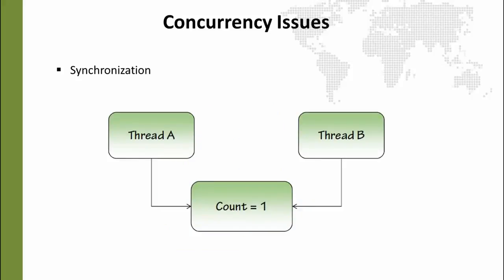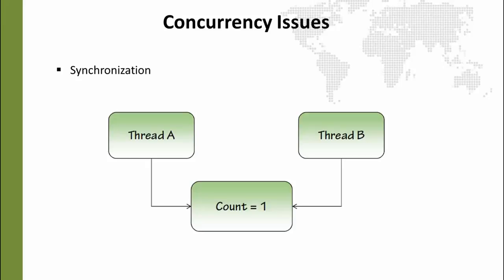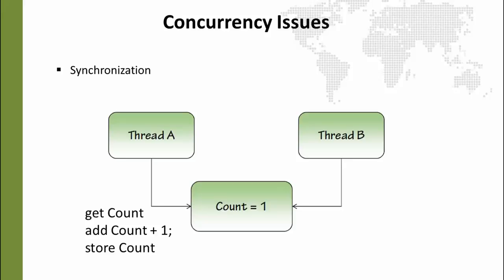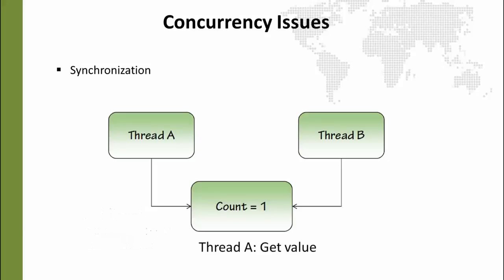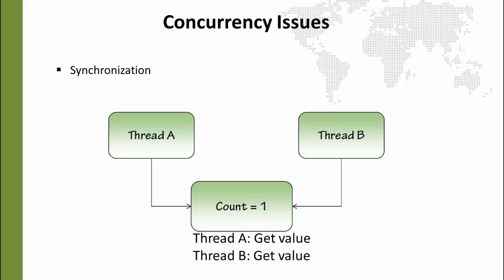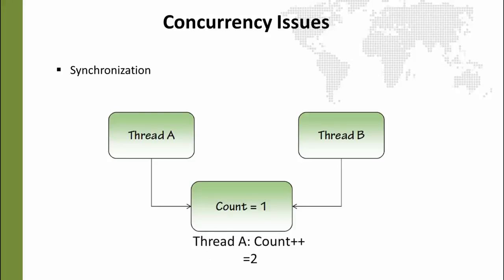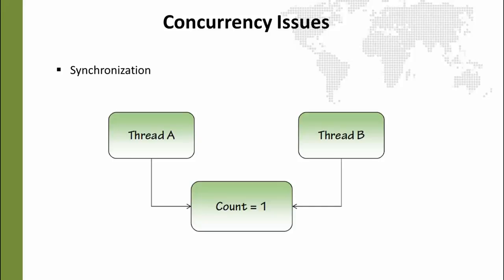110 Java Introduction Synchronization Issues 2 Using JDK 8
Best Lecture on  Java Introduction Introduction Synchronization Issues for beginners . this video will told you about  Java Introduction Introduction Synchronization Issues part 2 on the   JDK 8 on latest update the latest version of java, you will be amazed to watch these lectures Please Subscribe our Channel Java Language Complete Tutorial Using Java 8 Thanks

java lectures by Stanford university,
 java course Stanford,
 java course syllabus,
java course full,
 java learning, java coerce,
tutorial,  coerce,
NaeemSoft,  training,